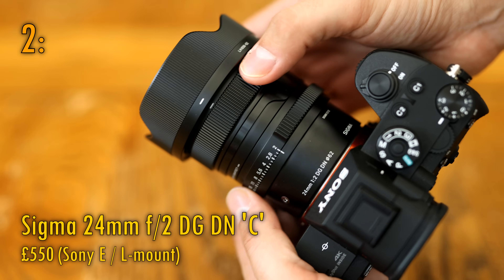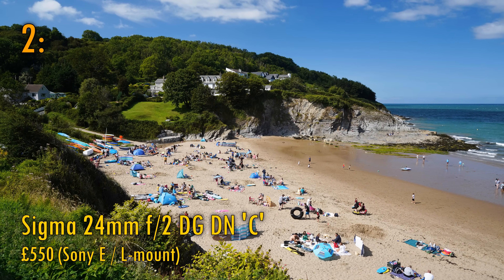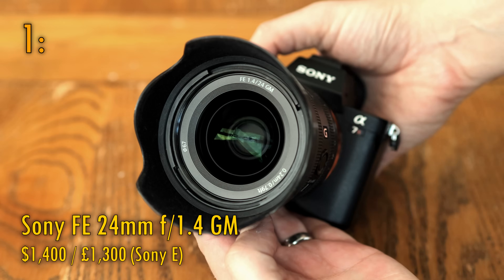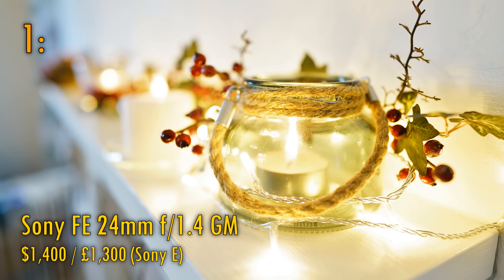The 7 sharpest 24mm lenses...ever made?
This year, instead of making videos about the sharpest lens I’ve ever tested, I’m going to break them down into categories – I thought that might be more interesting :) with the arrival of a bunch of new 24mm lenses recently...let's get on with those.

I don't know what I'm more excited about, by the way: how many fanboys of various camera systems get infuriated by this video, or how many people try to convince me that this video is rubbish because such-and-such a lens has 'Better Microcontrast and 3D-Pop' etc, hehe.

0:00 Introduction

01:45 Sigma 24mm f/3.5 DG DN 'C' ($550 / £480)

02:34 Nikon Z 24mm f/1.8 S ($1,000 / £900)

03:09 Zeiss Batis 25mm f/2 ($1,300 / £1,030)

03:45 Tamron 24mm f/2.8 Di III OSD M1:2 ($250 / £240)

04:34 Samyang AF 24mm f/1.8 FE ($500 / £460)

05:15 Sigma 24mm f/2 DG DN 'C' ($639 / £549)

06:08 Sony FE 24mm f/1.4 GM ($1,400 / £1,300)

All pictures taken by me on all kinds of different cameras.